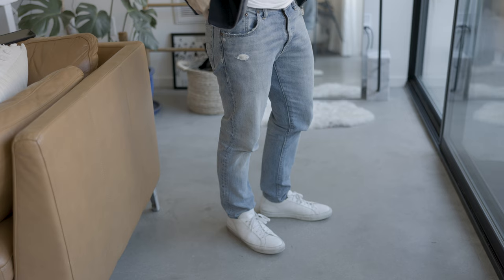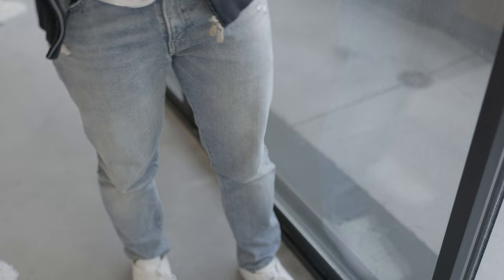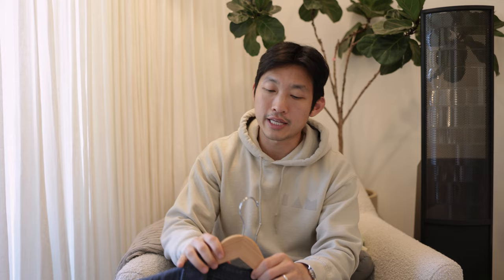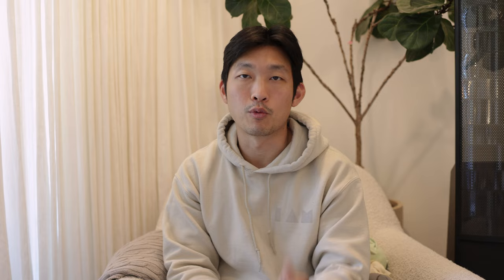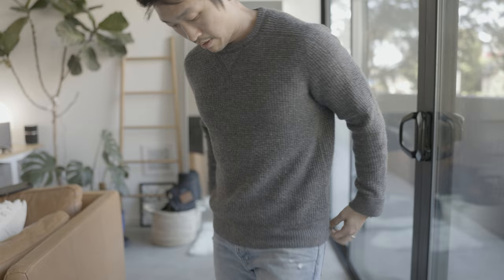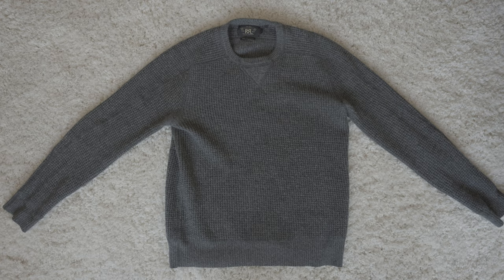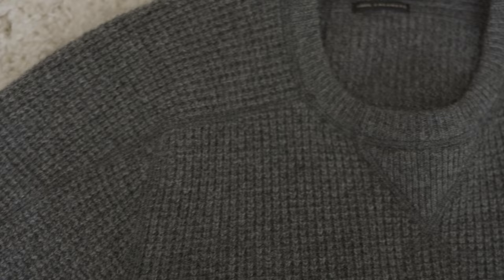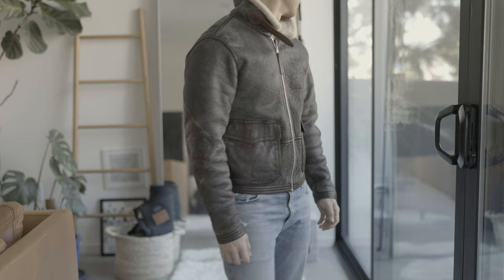Double RL (RRL) - 'Murica! EFF YEAH.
Today, let’s chat about one of my favorite clothing brands out there. The vaunted RRL line from Ralph Lauren, also known as Double RL. It’s their heritage Americana line that I am in love with, even if the pricing is usually crazy.

Let’s walk through some of my highly curated pieces – let me know what you think! Note: Unfortunately all the pieces are older seasons, so take a look through their site for something similar!